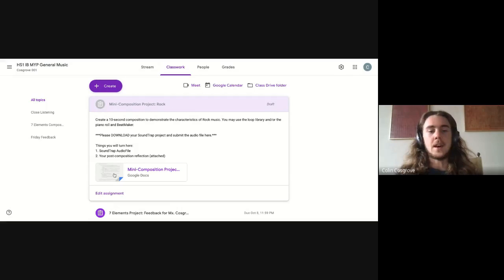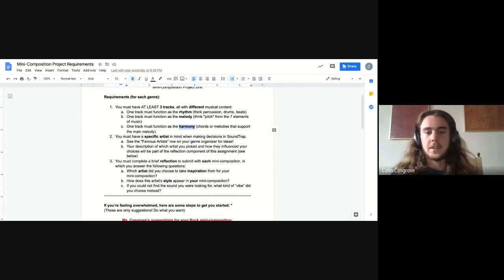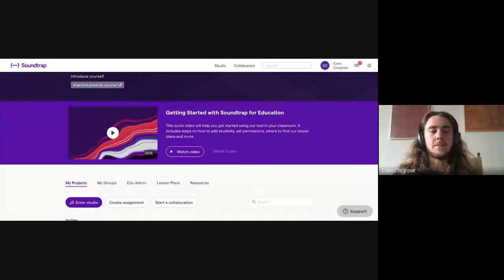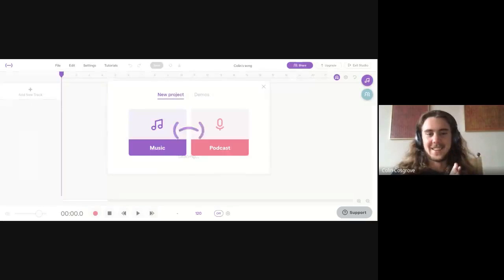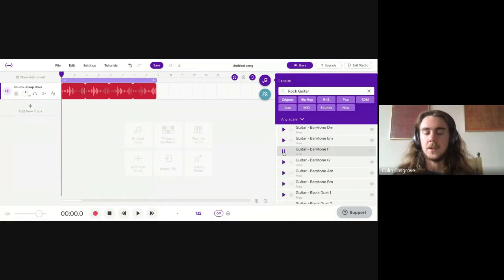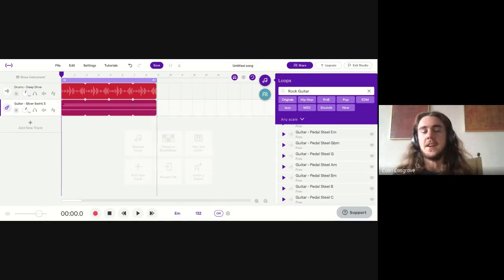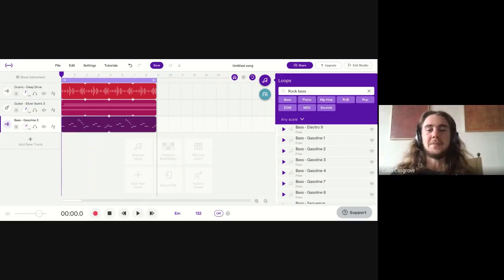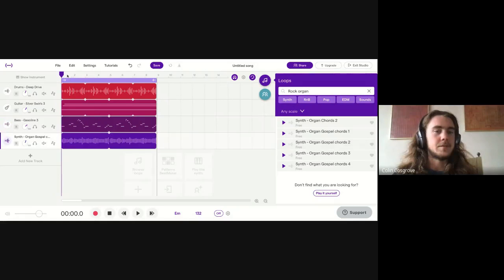Mini Composition Example Rock